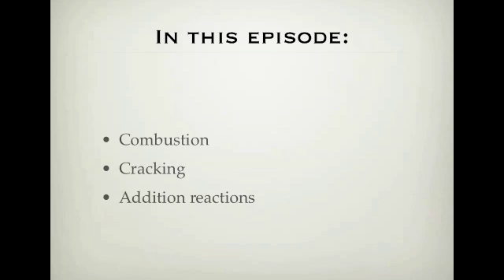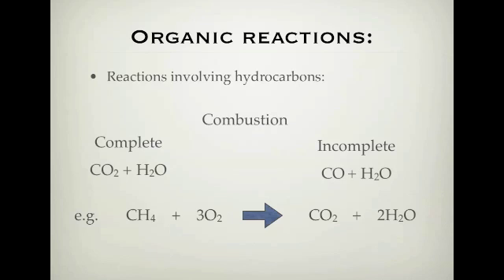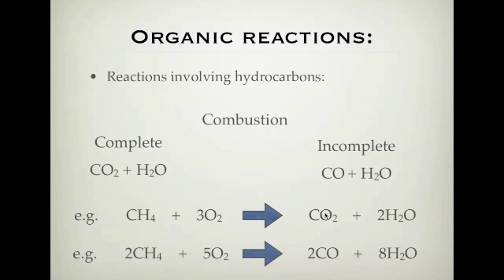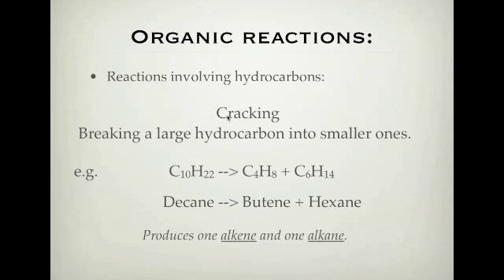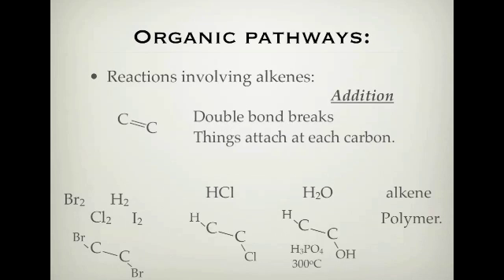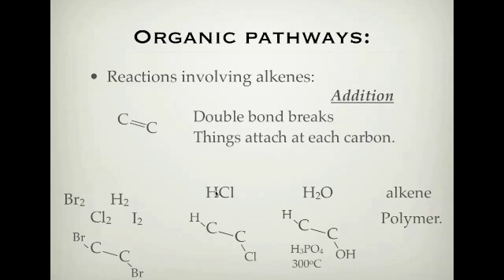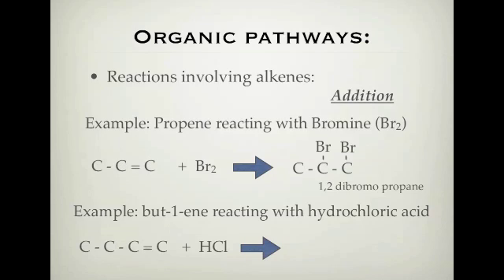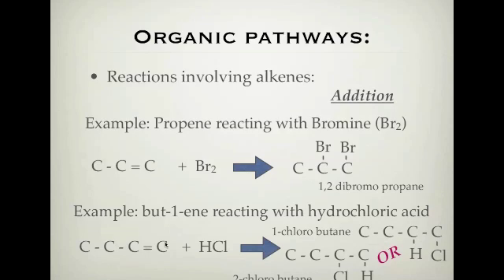VCE Chemistry: Unit 1 and 4: Organic reactions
Reactions involving organic molecules: Combustion, Cracking and Addition.

NOTE: Unit 4 involves more reaction than the ones shown here. Including formation of amides, ketones and aldehydes.